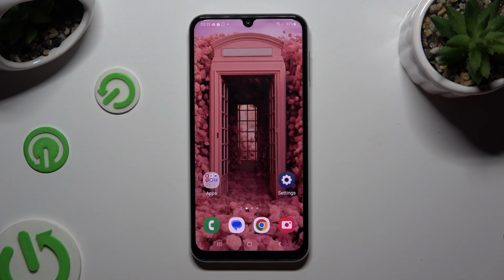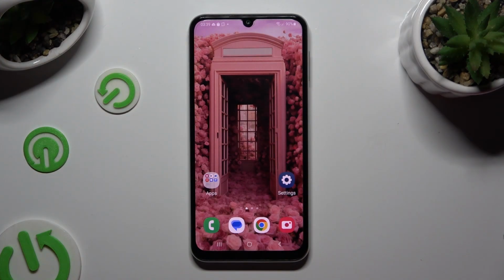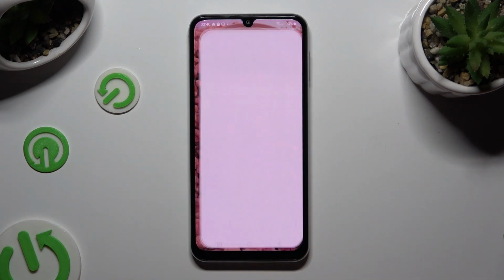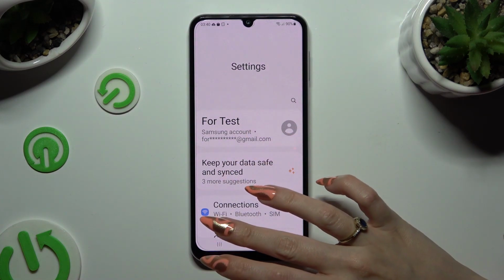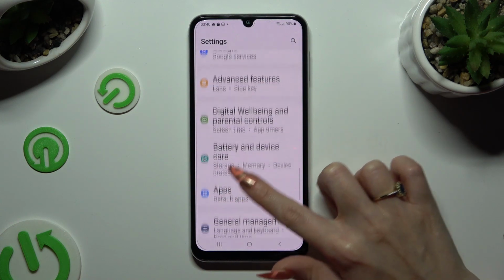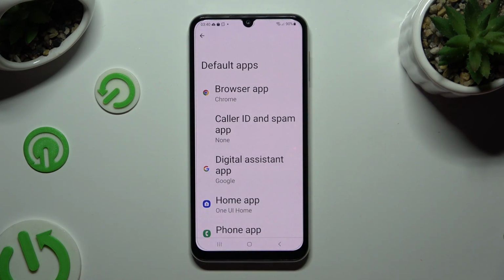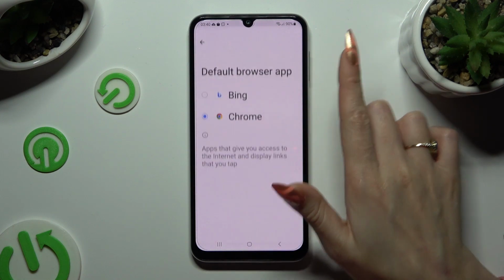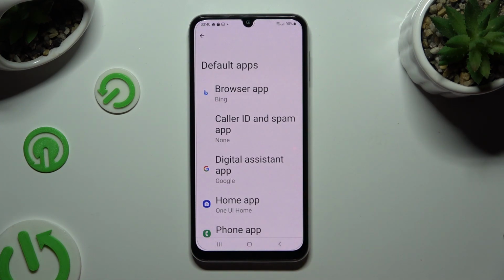How to Change Default Apps on SAMSUNG Galaxy M34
Find out more about SAMSUNG Galaxy M34:
Unlock the full potential of your SAMSUNG Galaxy M34 by learning how to customize default apps on your smartphone. Optimize your user experience by setting preferred applications for various tasks. We will show you how to open the settings and personalize your app preferences to suit your needs.

How to change default apps on SAMSUNG Galaxy M34? How to set up default apps on SAMSUNG Galaxy M34? How to control default apps on SAMSUNG Galaxy M34?